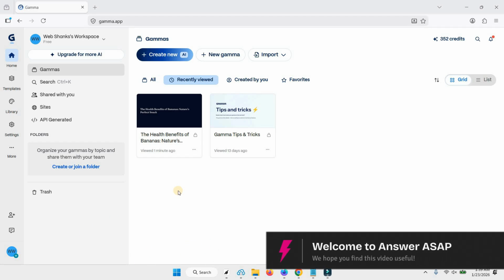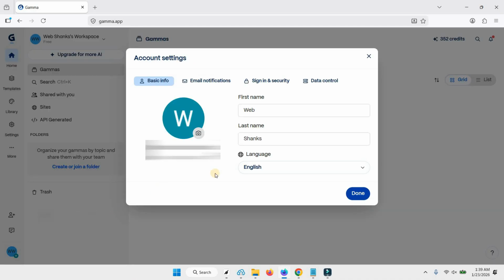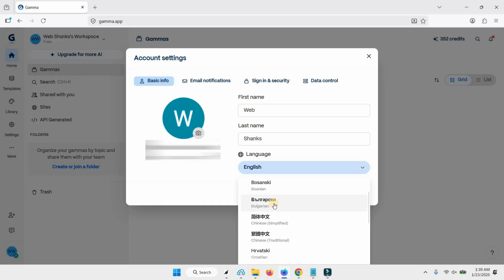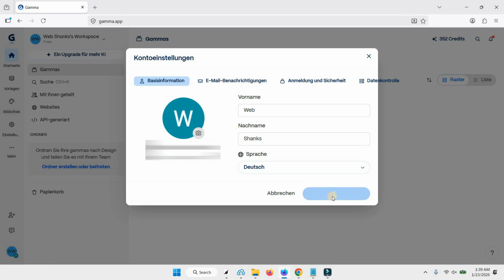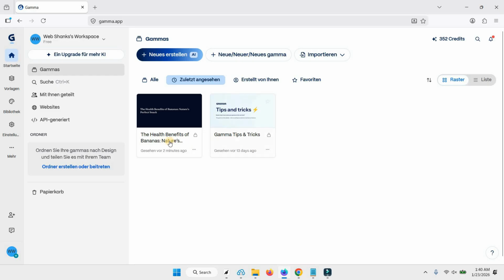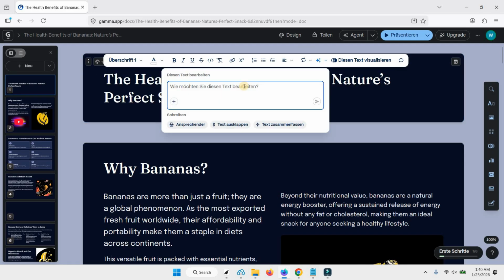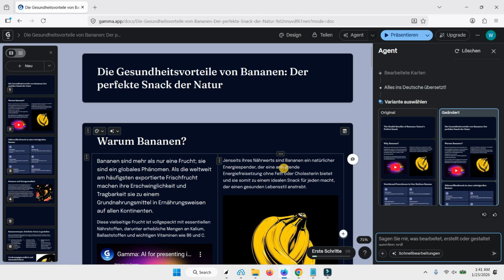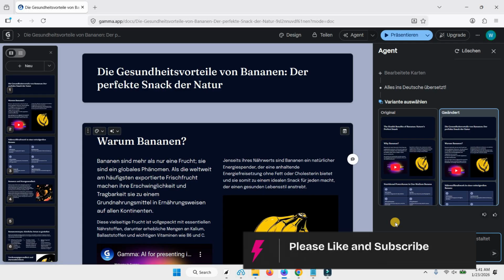How to CHANGE LANGUAGE in Gamma AI (Step by Step) 2026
This tutorial will show you how to change the language settings in Gamma AI, making it easier to work in your preferred language. Please consider liking the video and letting us know if you have any comments, ideas or questions, we really appreciate any feedback! We have plenty of other tutorials on our channel so come and see if we can help you with anything else :)